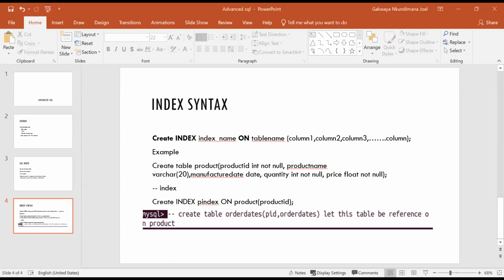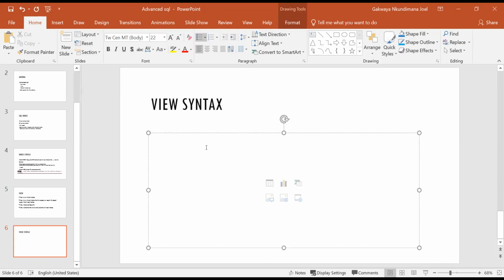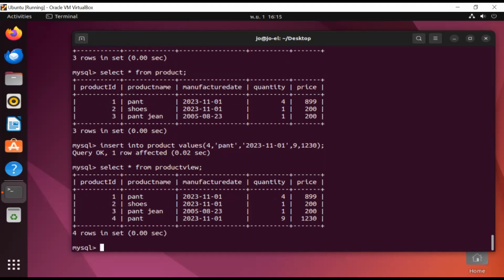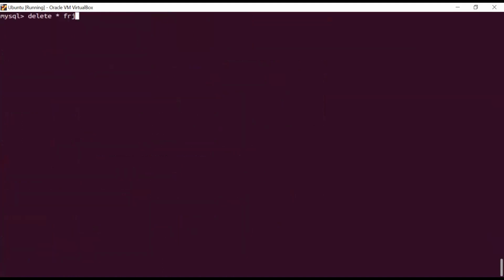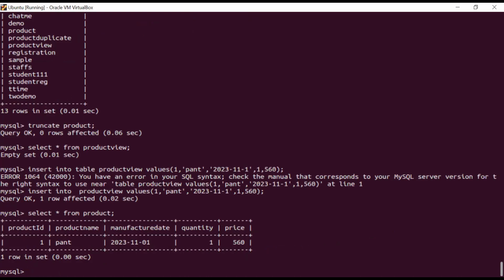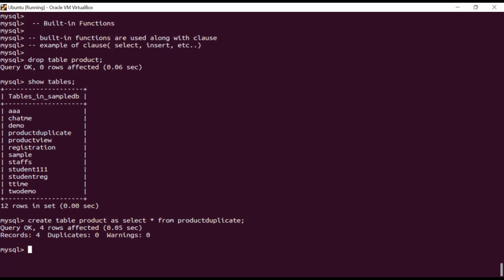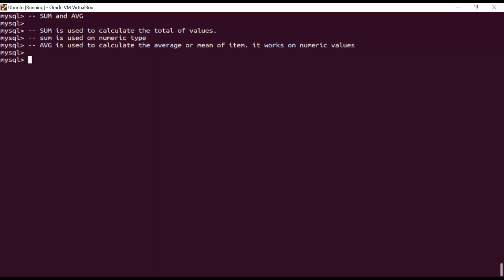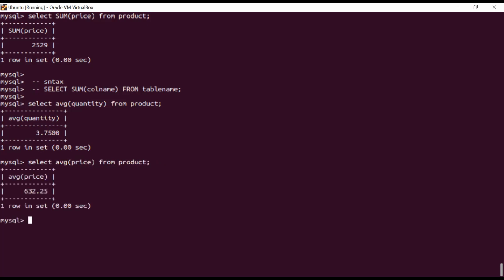View in SQL Database Design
why View?